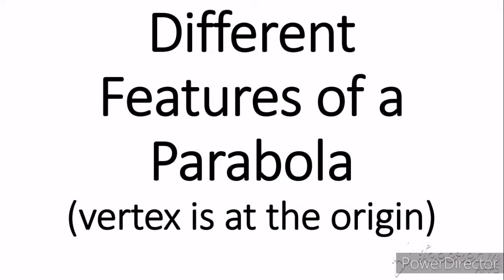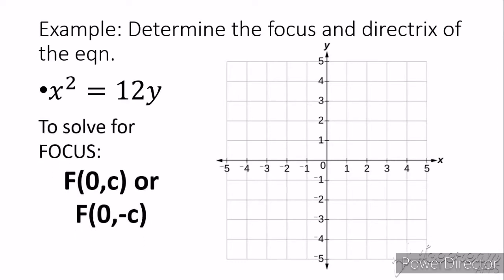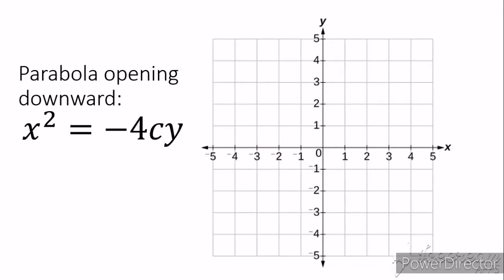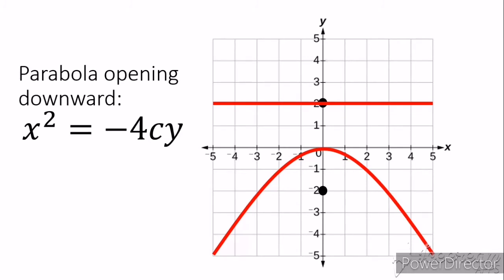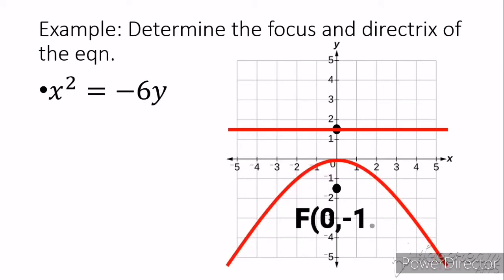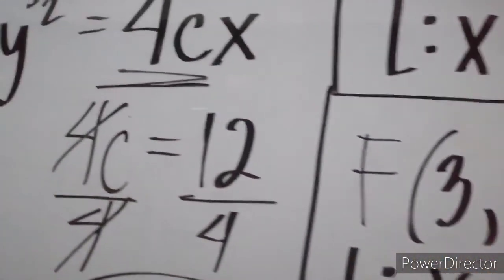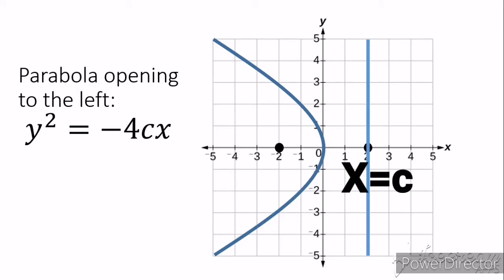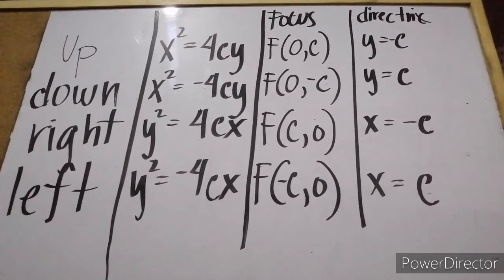Conic Sections: Different Features of a Parabola and Solving for Focus and its Directrix.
Conic Sections
Focus
Directrix
Parabola